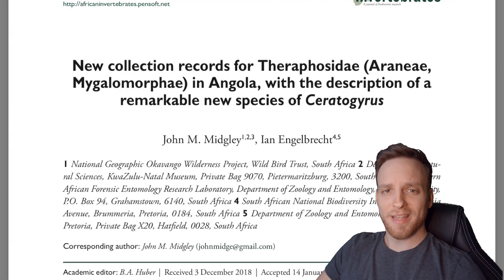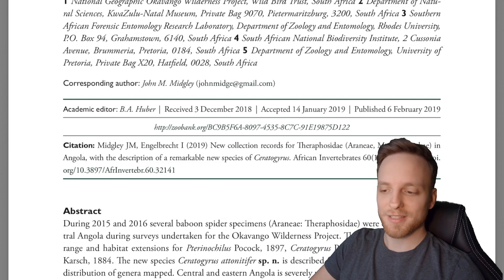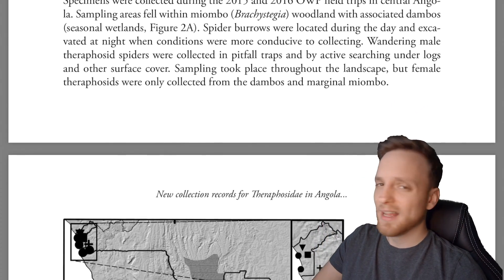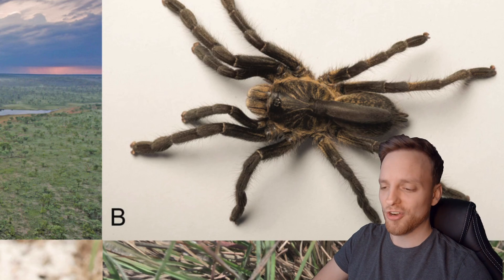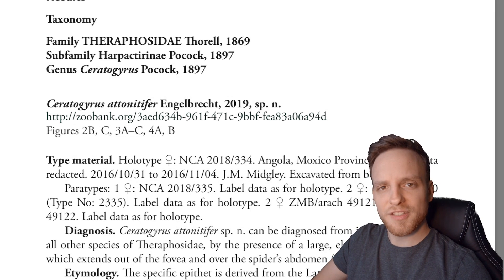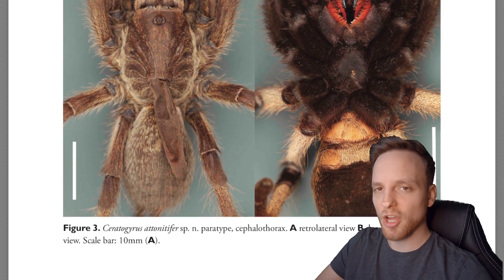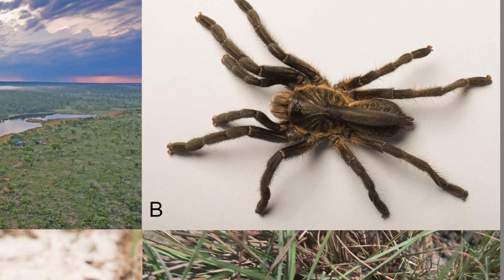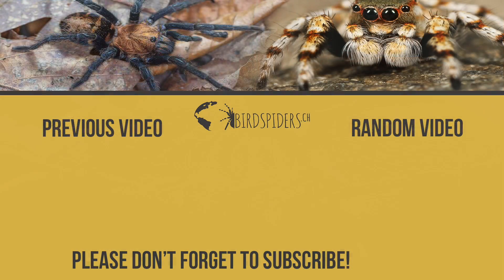The Mega Horned Baboon Tarantula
Let's call it "The Mega Horned Baboon Tarantula" - what do you think?

Ceratogyrus attonitifer is a new species described by the arachnologist Ian Engelbrecht.
This baboon tarantula is native to the country of Angola and has an astonishing horn - something we've never seen before, covering almost the entire opisthosoma of the baboon tarantula spider.

It's remarkable - watch the video, enjoy its beauty and let's hope for more pictures and videos of this new baboon tarantula species soon!

Midgley JM, Engelbrecht I (2019)
New collection records for Theraphosidae (Araneae, Mygalomorphae) in Angola, with the description of a remarkable new species of Ceratogyrus.